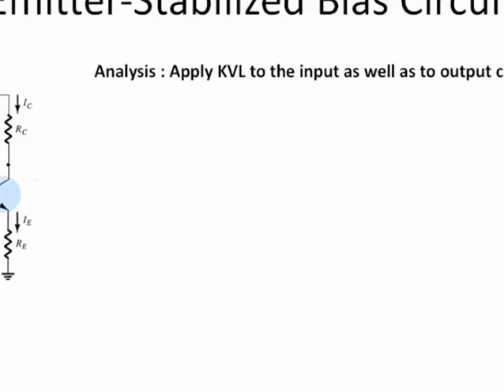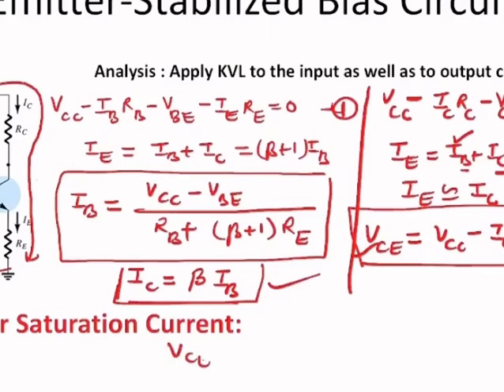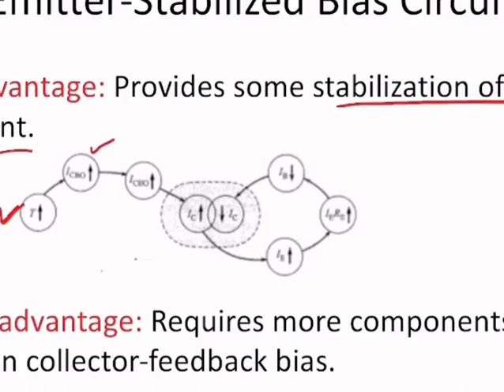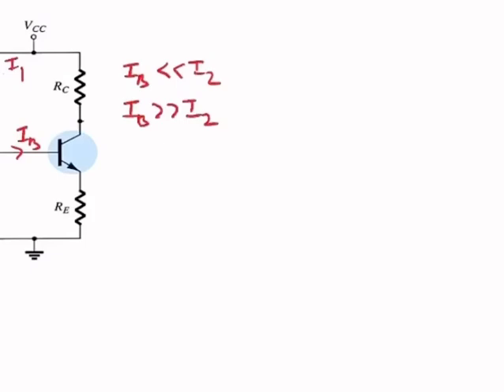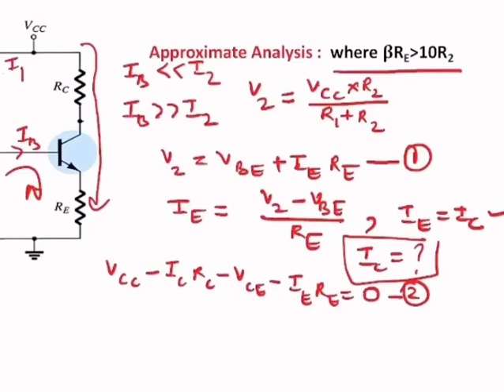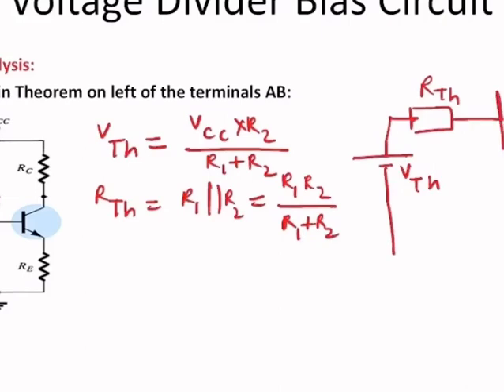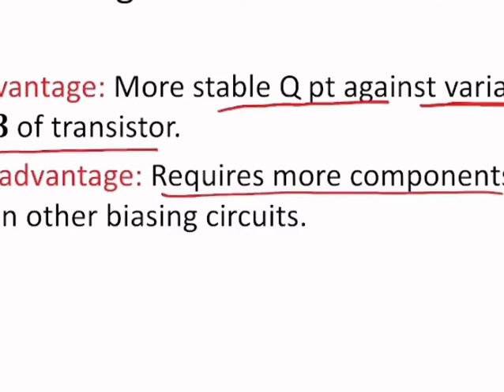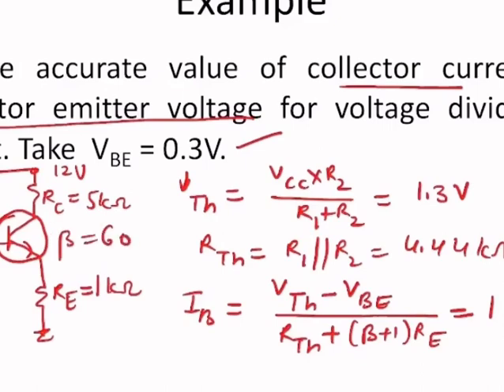Transistor Biasing Circuits II